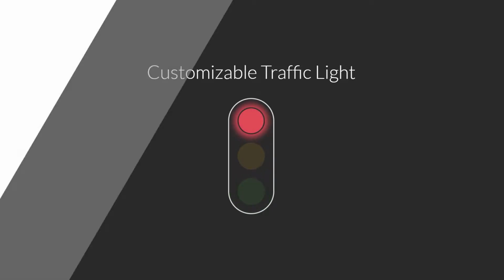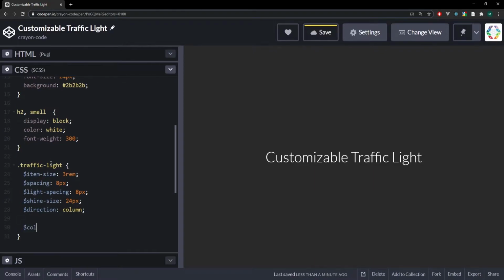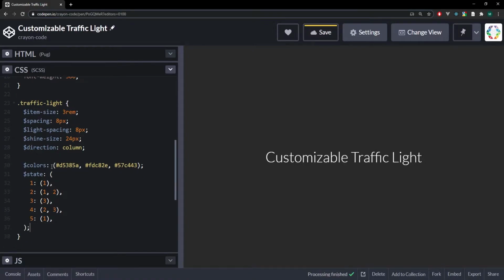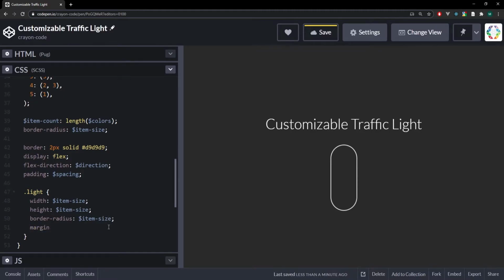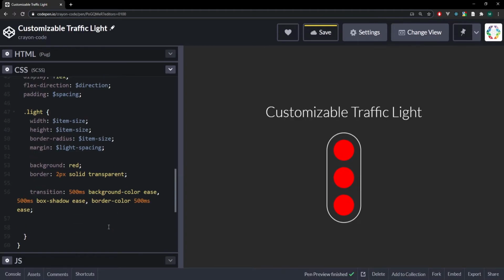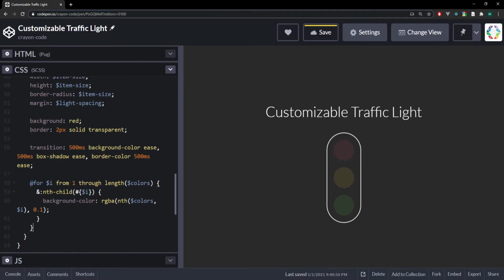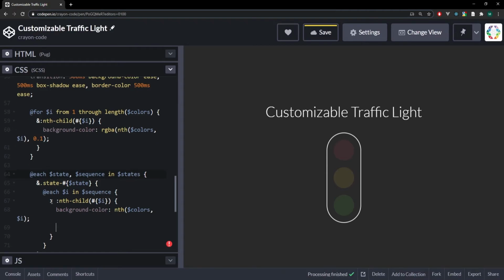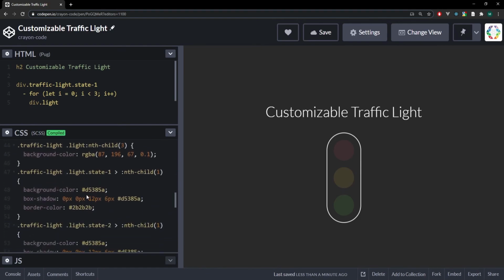Customizable traffic light with CSS (SASS @each/@for)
Today let's save a lot of typing by using SASS' @each and @for in combination with lists and maps in order to build an easily customizable style for a traffic light.